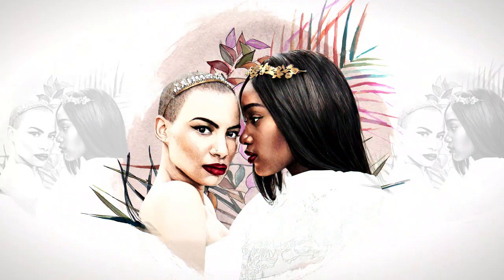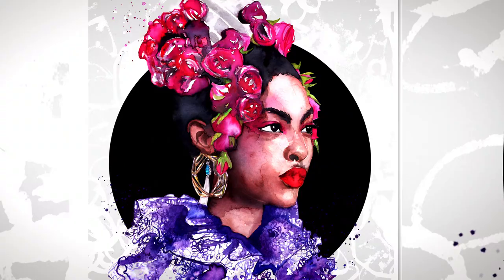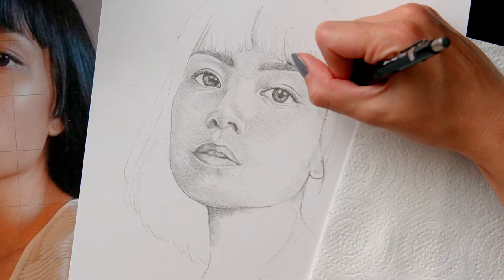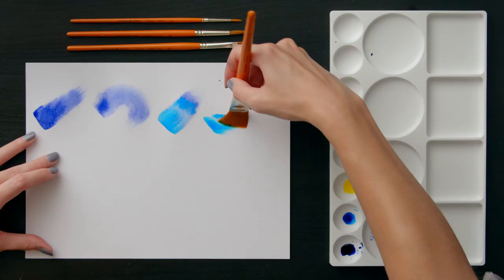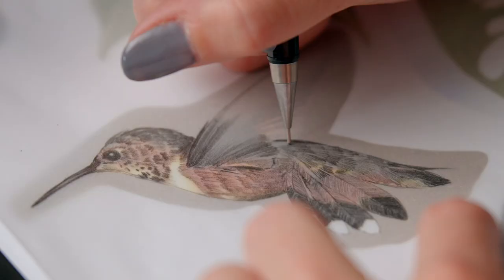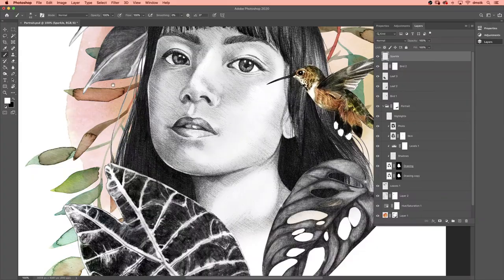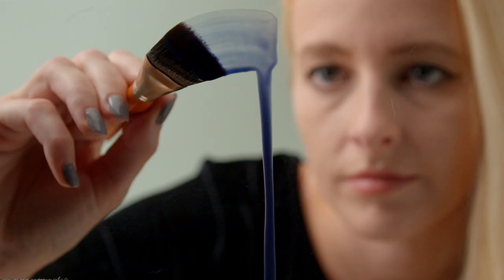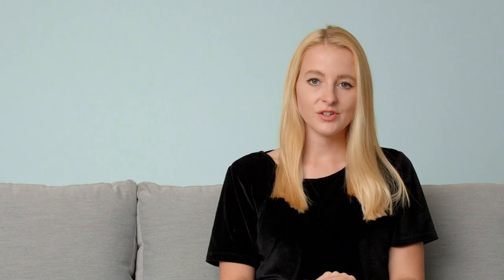Ilustración de retrato con técnicas analógicas y digitales | Curso online de Amy Pearson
Combina a la perfección el grafito, la acuarela y Photoshop para crear un retrato asombrosamente real

Increíbles y potentes imágenes capaces de empoderar a las mujeres son la base del trabajo de Amy Pearson. A lo largo de su carrera, la artista ha desarrollado una técnica única para crear retratos increíblemente realistas que capturan el poder y la fuerza de las mujeres que ilustra.

En este curso, Amy te enseñará cómo hacer retratos cautivadores que combinen una variedad de técnicas analógicas y digitales. Te guiará desde el boceto inicial hasta el trabajo terminado, y descubrirás cómo la combinación del dibujo a lápiz hecho a mano, la acuarela y Adobe Photoshop te permitirá crear imágenes asombrosas llenas de carácter y color.